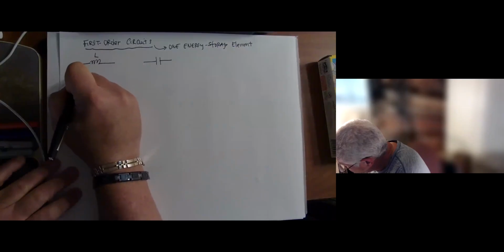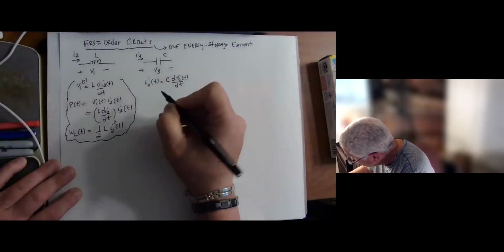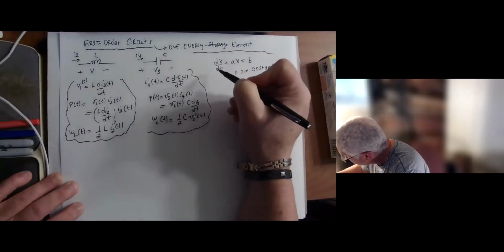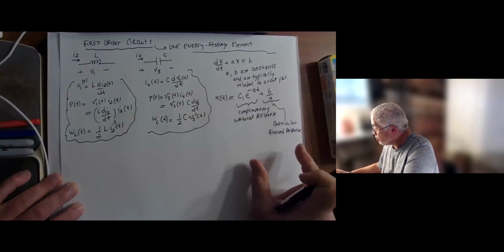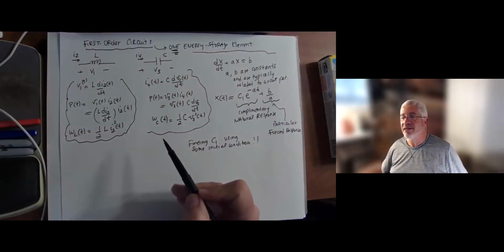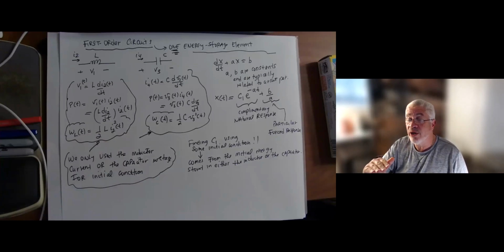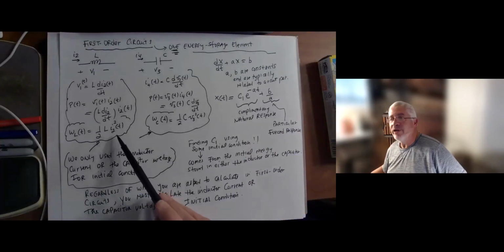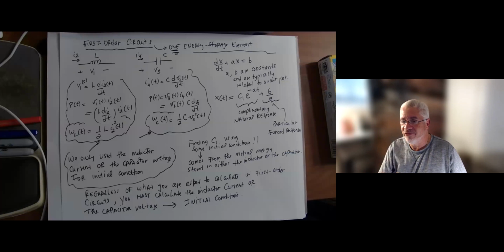Lecture 21 Let's Talk About Initial Condition